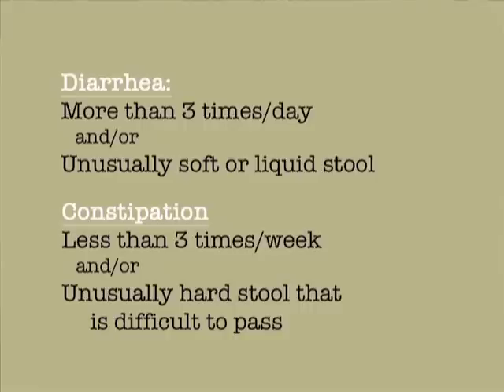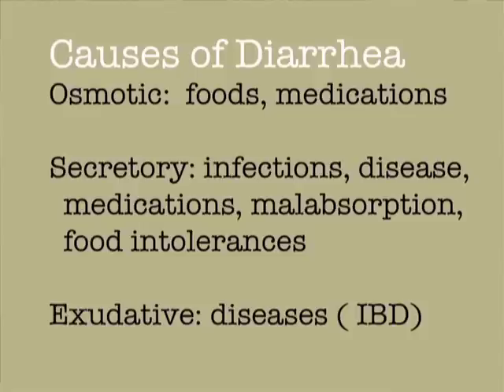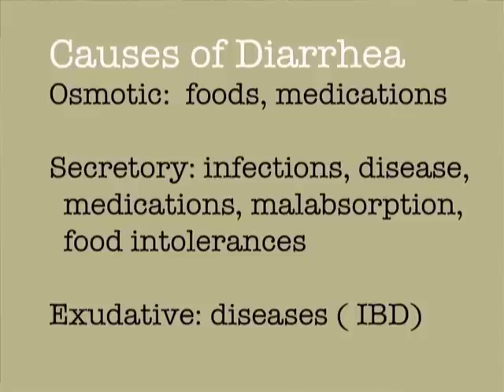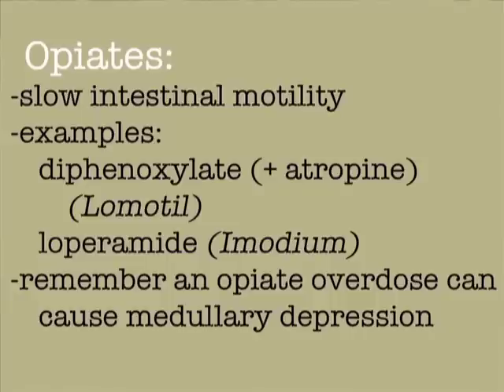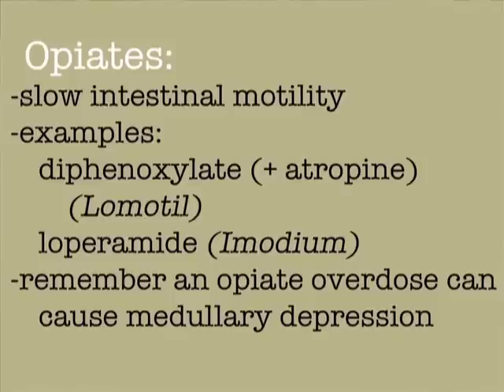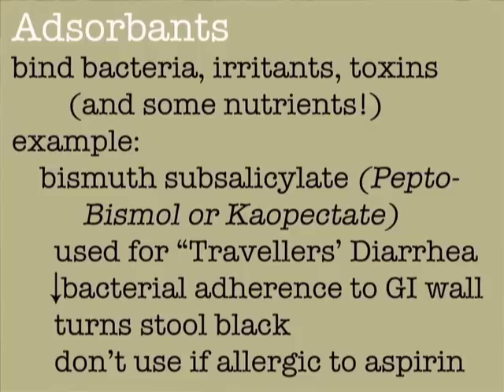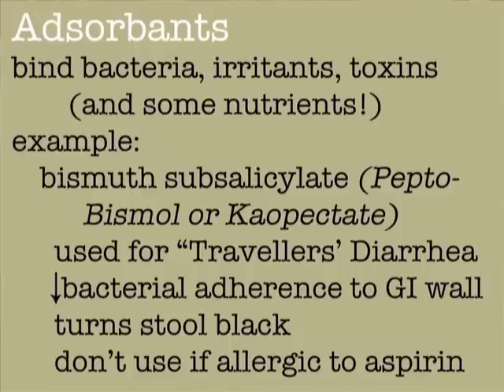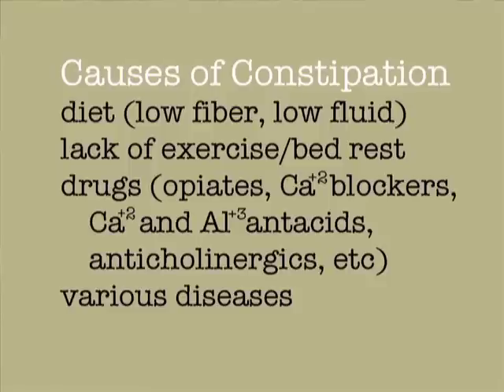Lower GI Drugs: Diarrhea & Constipation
Lecture on major classes of drugs for diarrhea and constipation, intended for pre-nursing or beginning nursing students.    Handouts at linneaboyev.com Specifically:
Diarrhea at 0:00
Gross Doctor Story at 11:23
Constipation at 16:01

This video is intended for use by beginning nursing students.  It is not a substitute for professional medical advice, diagnosis, or treatment. Always seek the advice of your physician with any questions you may have regarding a medical condition.